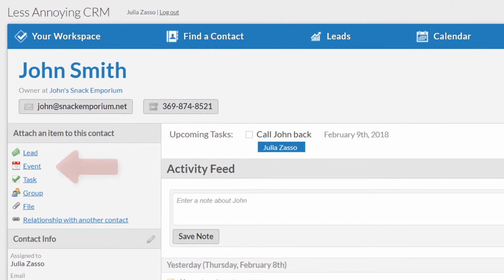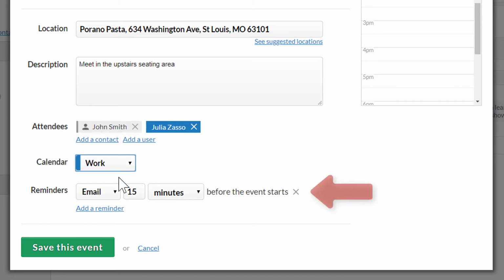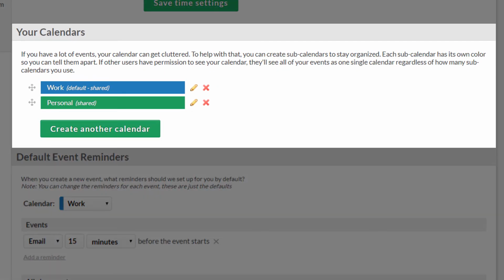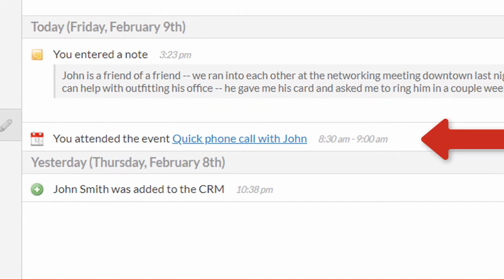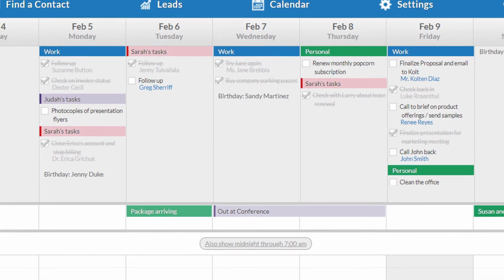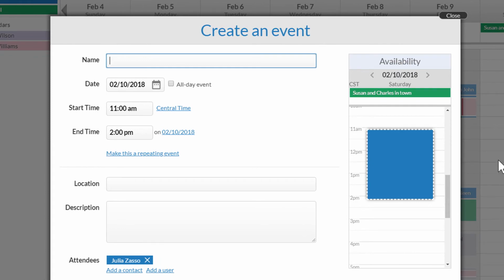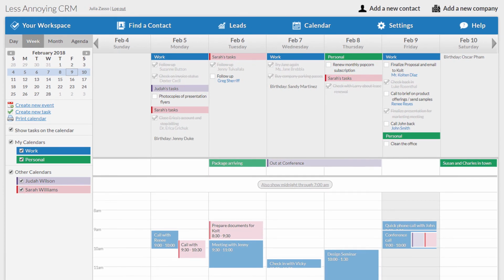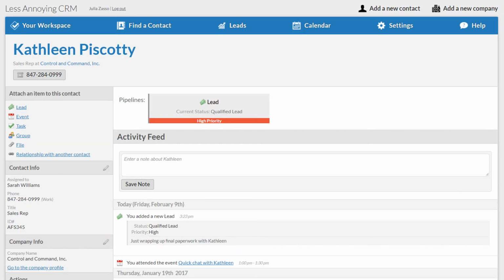Beginner's Guide: Creating Events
Your Less Annoying CRM account comes with a complete calendar, so you can manage your appointments and contacts in the same system. You can even connect contacts to the events on your calendar that are relevant to them, and save those events in your contact's profile (whether it's a future or past event). Never lose track of an upcoming meeting or forget a past get-together again.